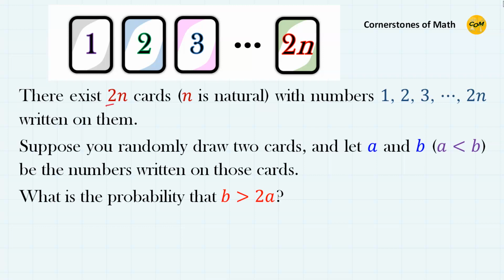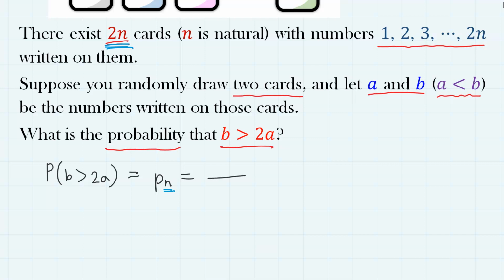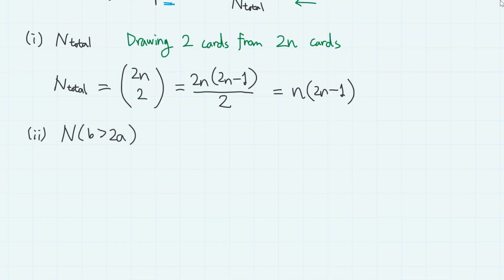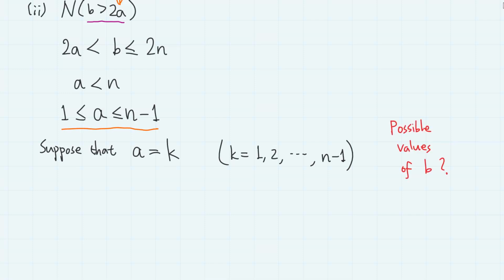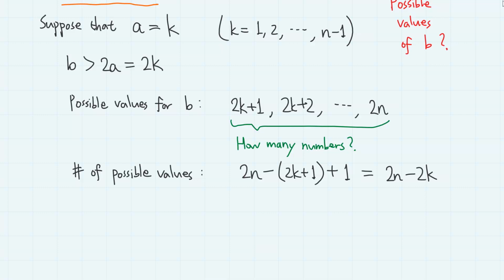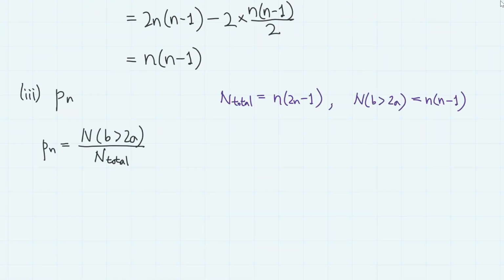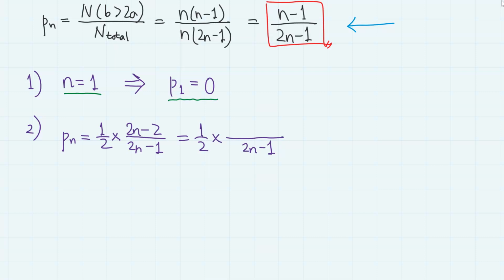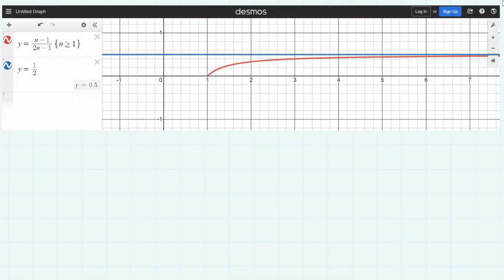A Simple Probability Problem about Drawing Cards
A long-time-no-see probability problem in this channel.  Here, you draw 2 cards from a deck of 2n cards with 1, 2, 3, ..., 2n written on them.  Let a and b be the numbers written on those 2 cards, where a‹b.  What is the probability that b›2a?  Let's find out using simple combinatorics and sigma calculation.